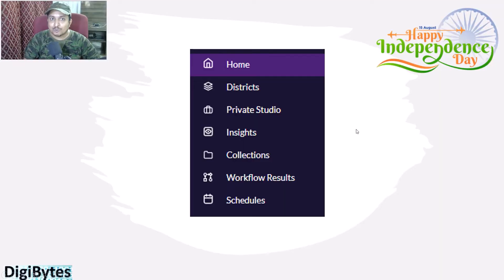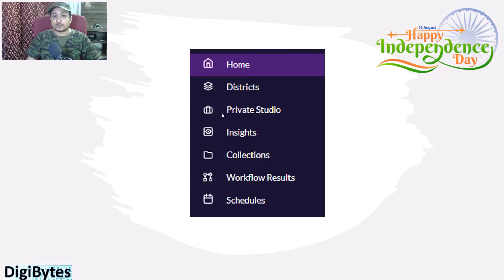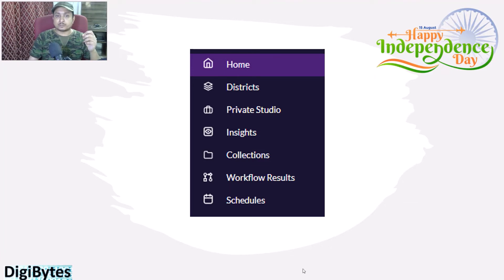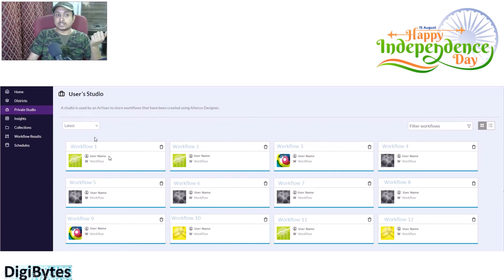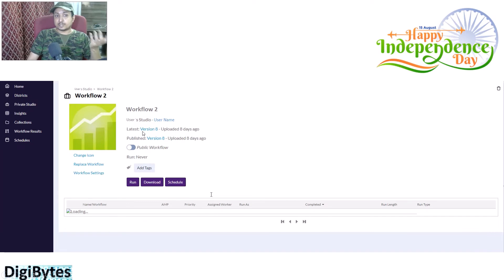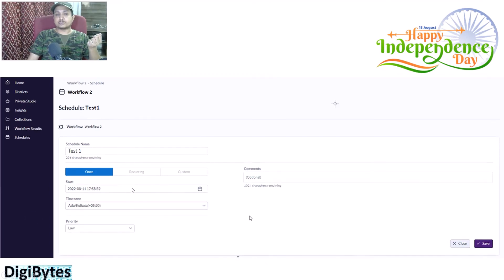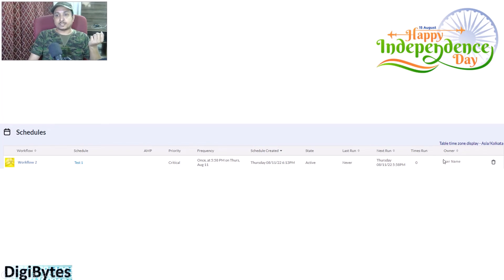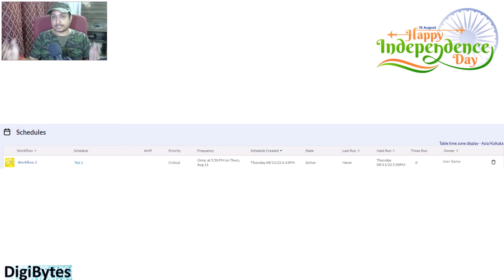Learn to schedule Alteryx Workflows on Gallery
In this video, Vaibhav Gupta is explaining that - "How you can schedule alteryx workflows on Gallery". Alteryx developers/users always faces challenges while scheduling workflows on Gallery. So, in this case Vaibhav has came up with step by step explanation of scheduling a workflow on Gallery.